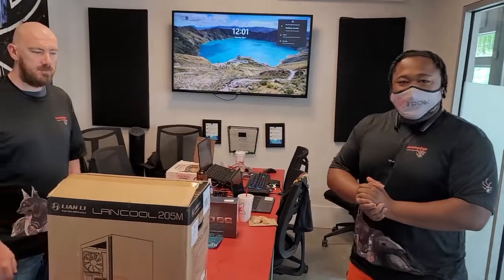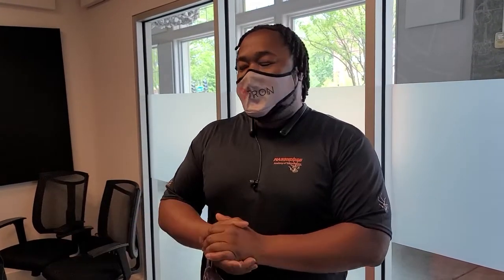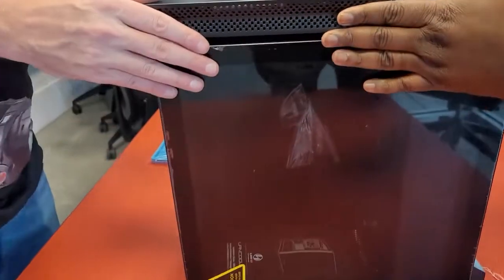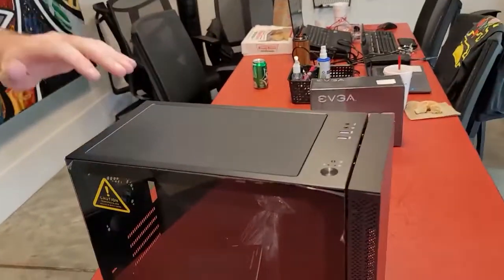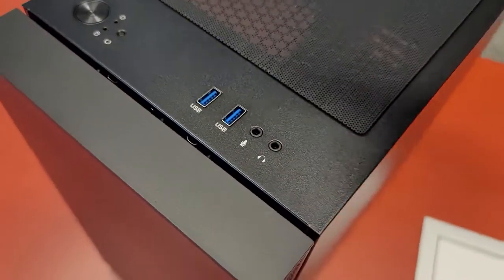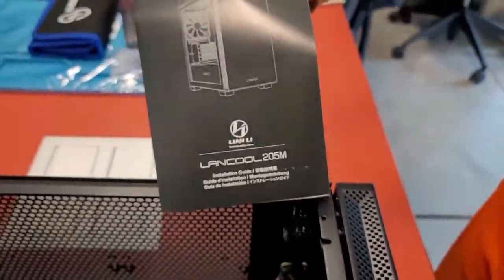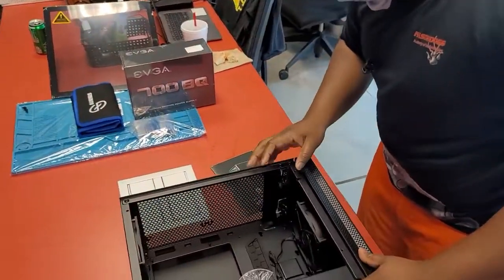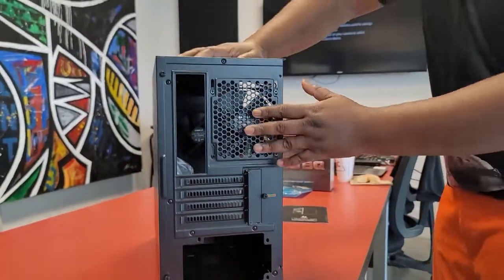Masondogg AOT: Lian Li Case Unboxing Edited